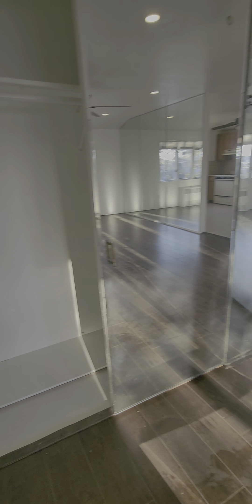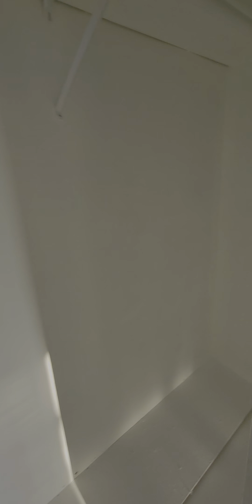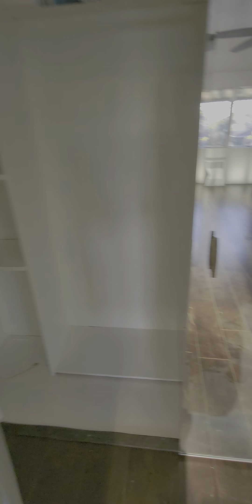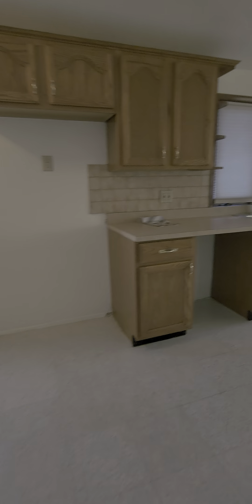Brooklyn Apartment Tour, BERGEN BEACH. 2 bedroom, Sunny. Tree lined block.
BERGEN BEACH
Talk a walk in this beautiful tree lined neighborhood.
Youll find a sunny True 2 bedrooms
LARGE Seperate LIVING ROOM
New Kitchen appliances will be added (not in pictures)
In Wall AC unit setup
Tenant pays for own utilities